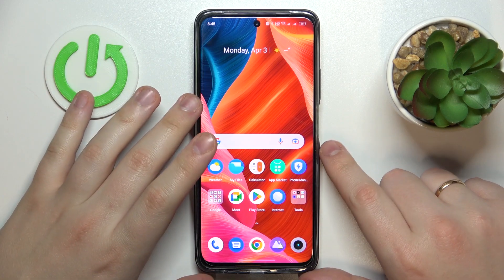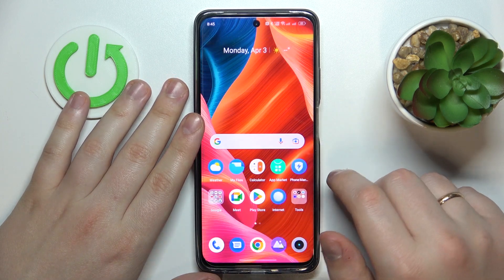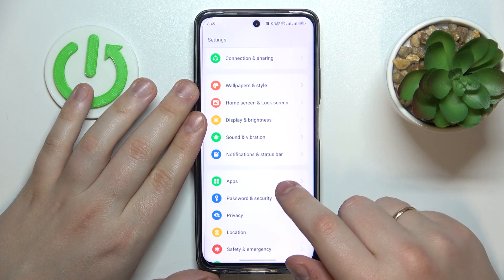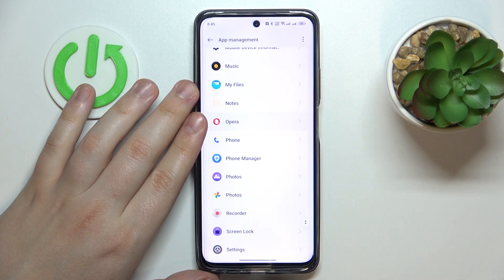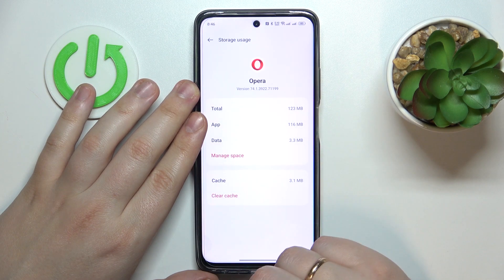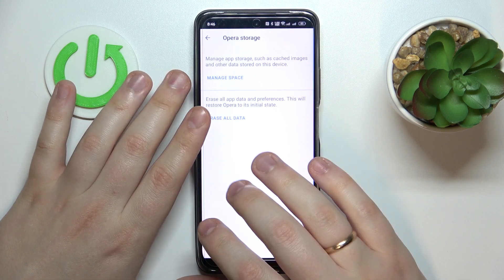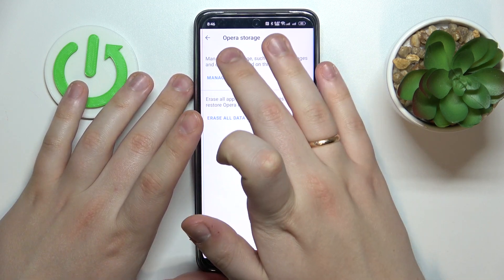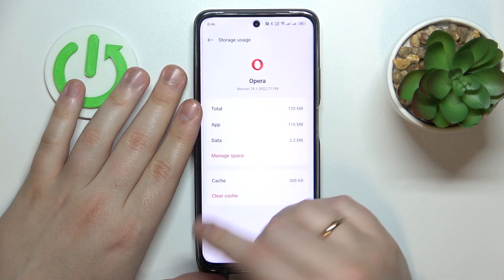How To Clear App Cache On REALME C55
Check more info about Realme C55 :
If you want to delete apps cache on REALME C55, this video could be crucial. Just go through our comprehensive video tutorial and discover how to complete the task. We trust that this guide has been beneficial to you. If it has, please visit our YouTube channel HardReset.Info and give us a thumbs up, leave a comment, or subscribe to our channel as it greatly assists us in producing content for you!

How to clear apps cache on Realme C55 ?
How to delete app cache in Realme C55 ?
How to wipe apps cache in Realme C55 ?
Where can i find app cache on Realme C55 ?